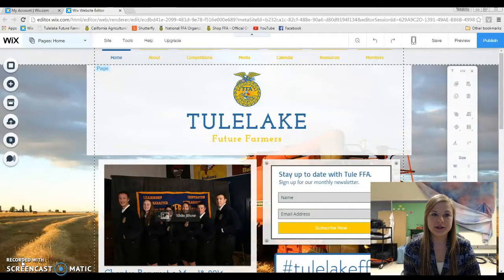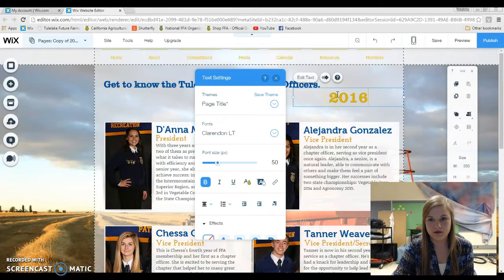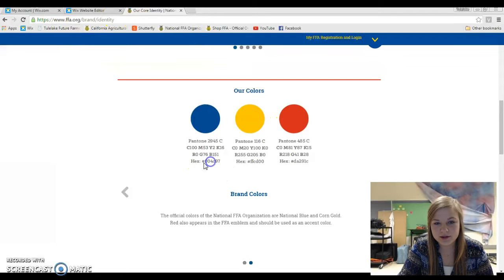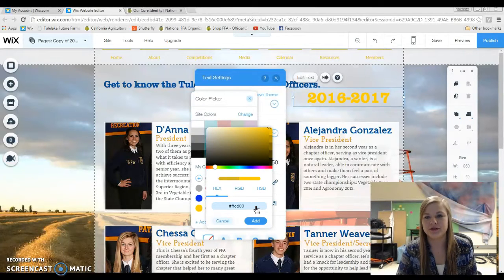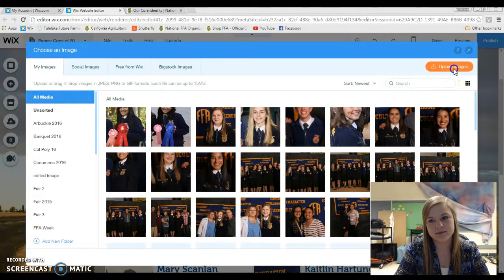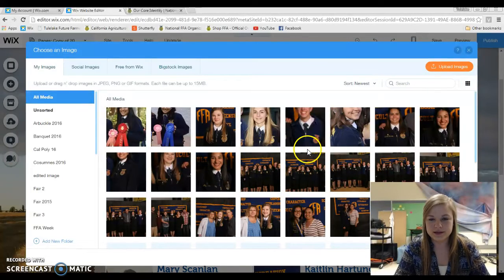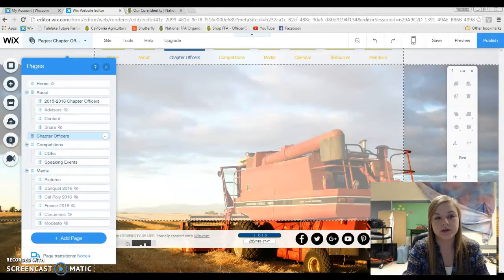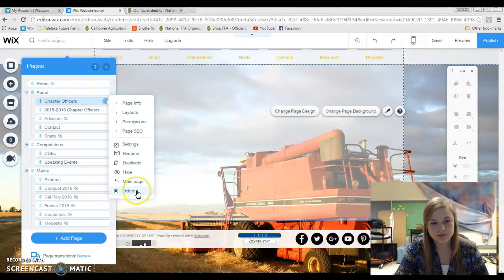FFA Website 2 - Text, Pages, and Photos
In this video, we learn how to edit text, pages, and photos by examining the chapter officer page.